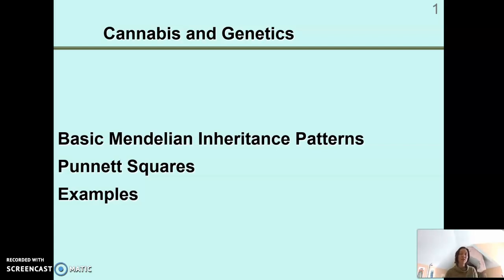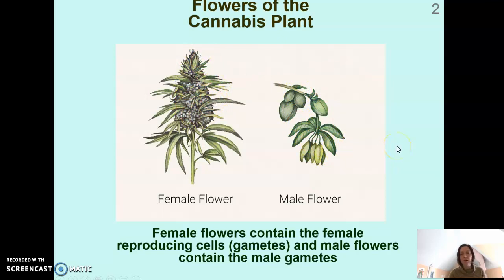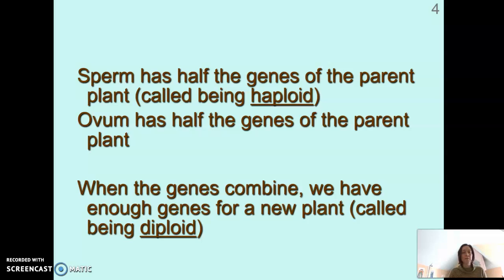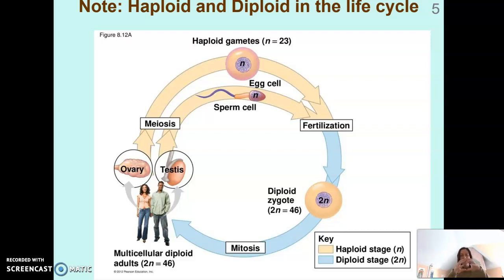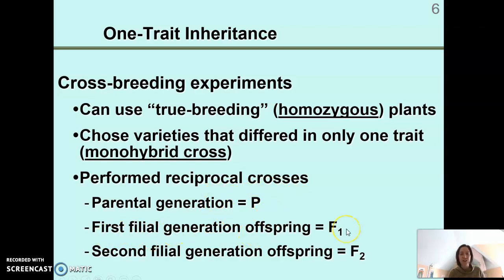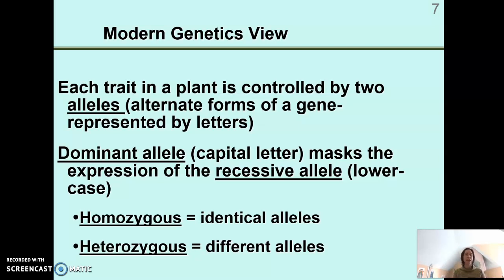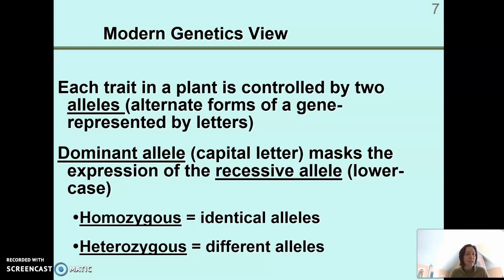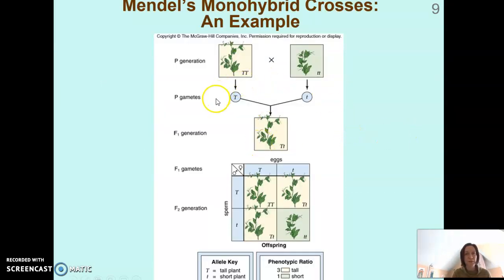Basic Genetics and Cannabis Part 1